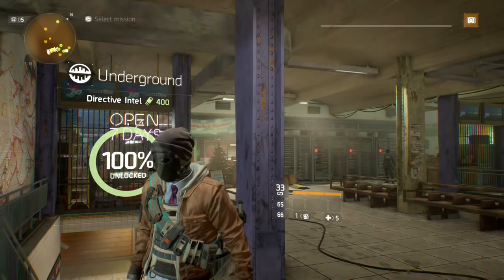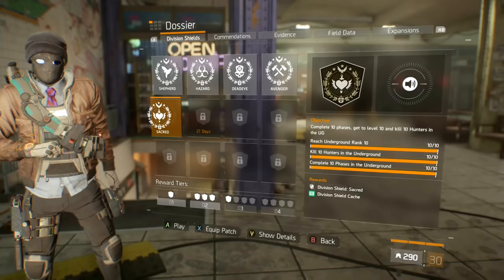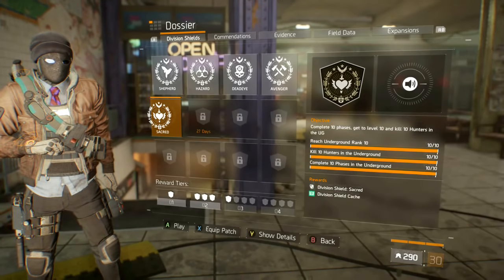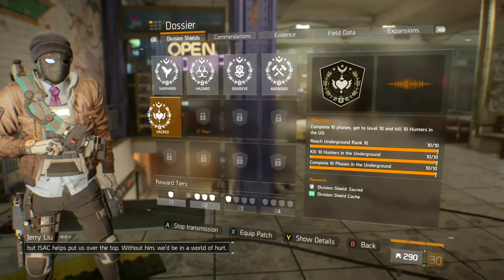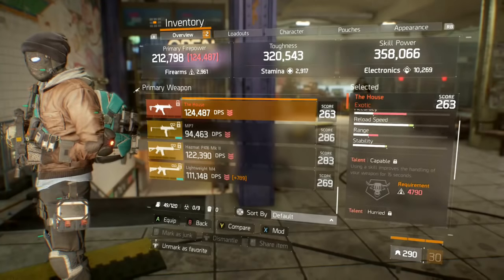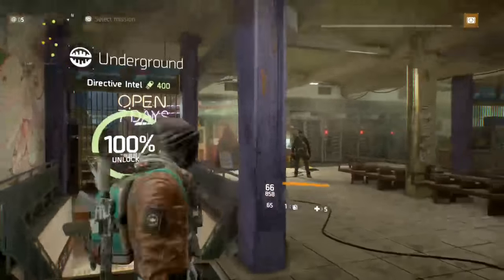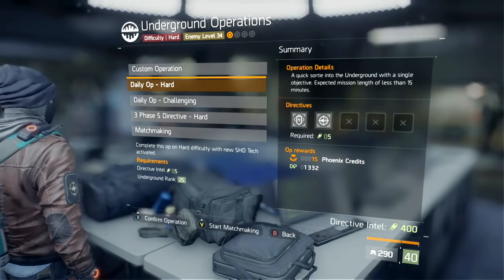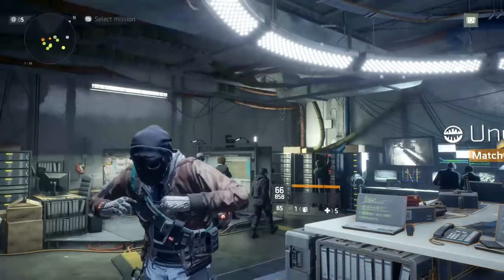Division Shield: Sacred / July Division Shield / The Division / 1.8.2 / How to get the Sacred Shield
This is complete coverage of JULY'S Division Shield SACRED! Enjoy!

Xbox Kamikazevondoom
Mixer ---Kamikazevondoom

YouTube.com/c/kamikazevondoom

Twitch.tv/kamikazevondoom

d(--__--)b